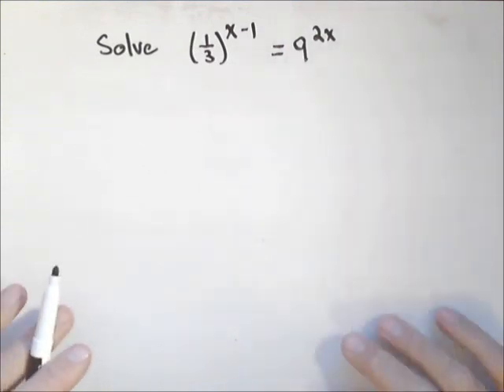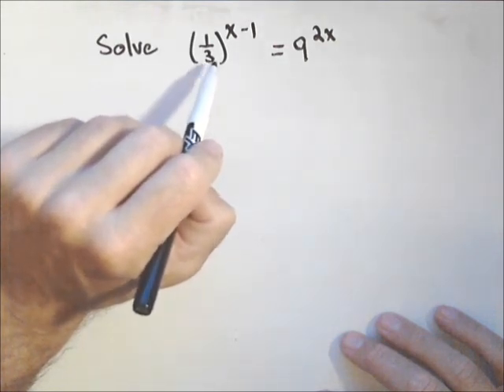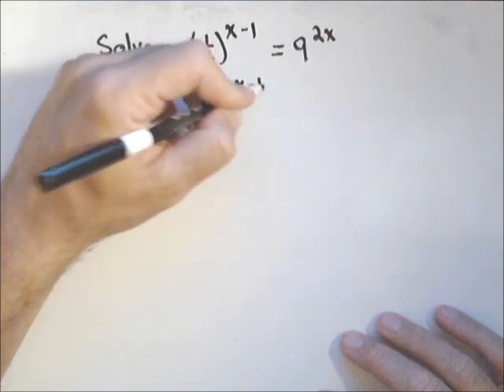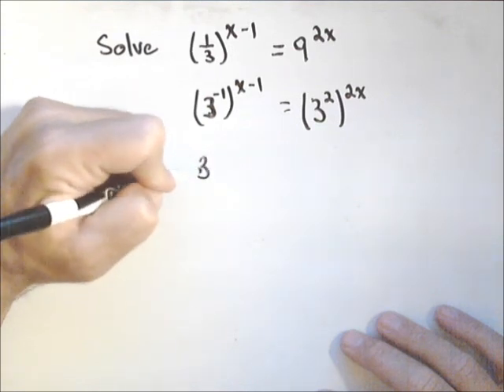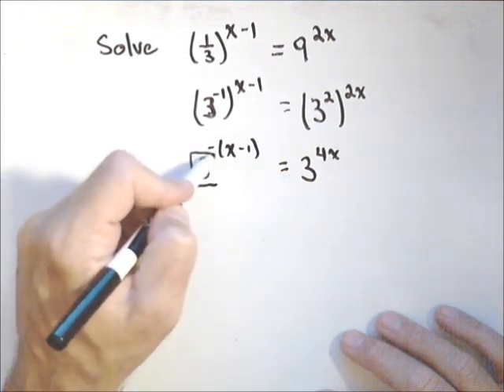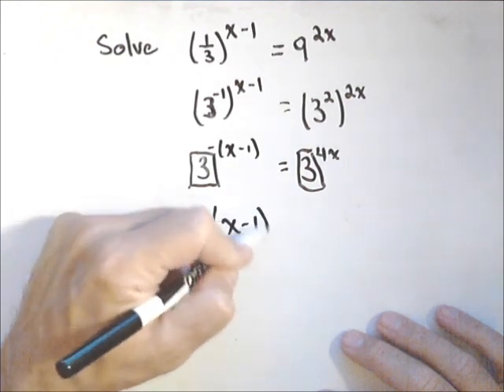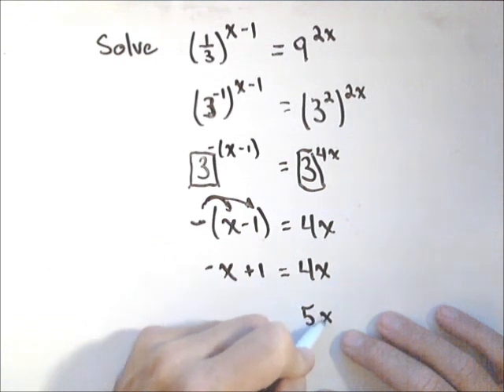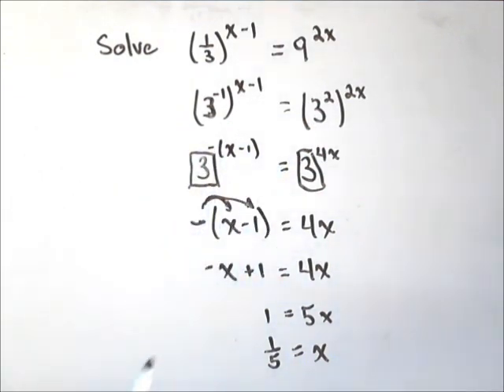Solving Exponential Equations (Like Bases)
We solve an exponential equation by rewriting both sides of the equation in terms of the same base.